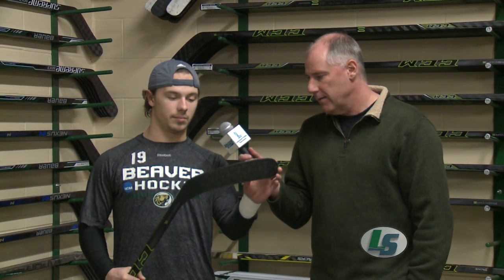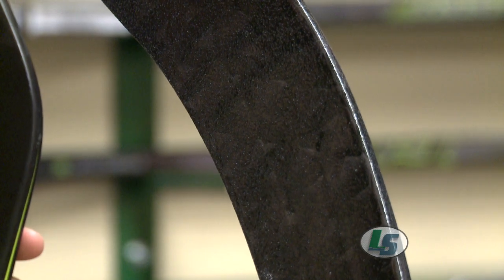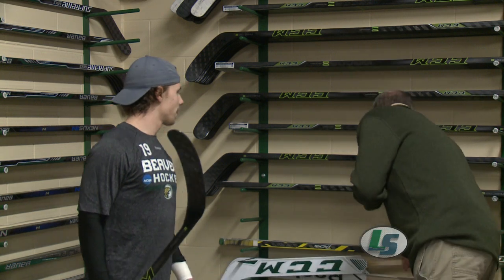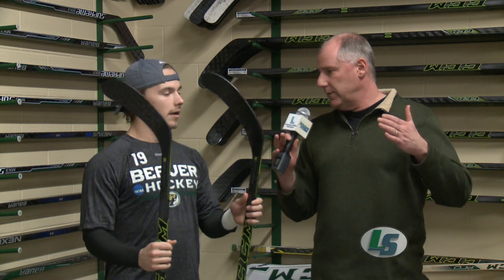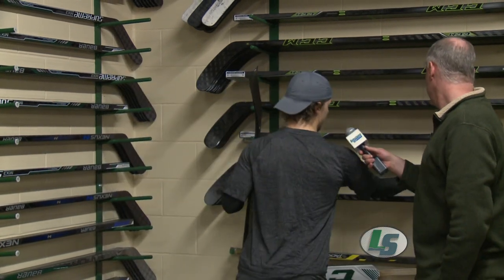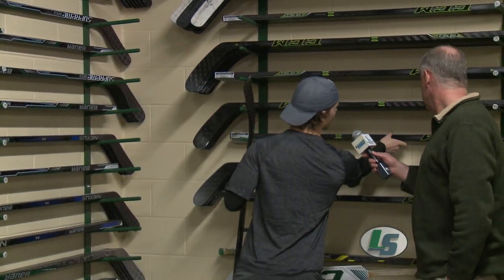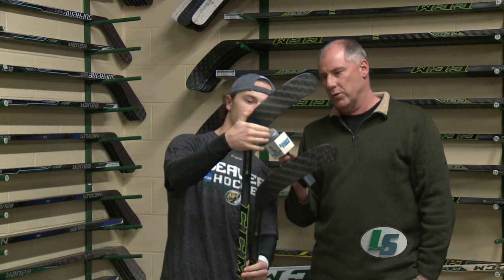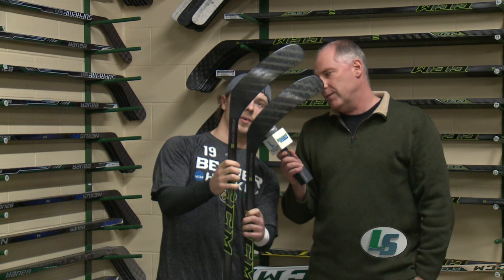2015-2016 - Leo Fitzgerald Talks Hockey Sticks